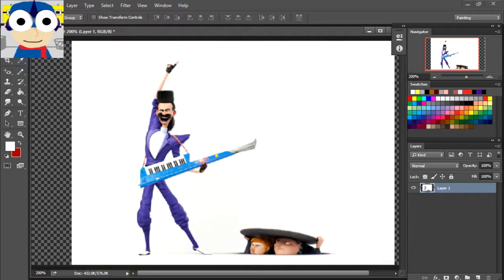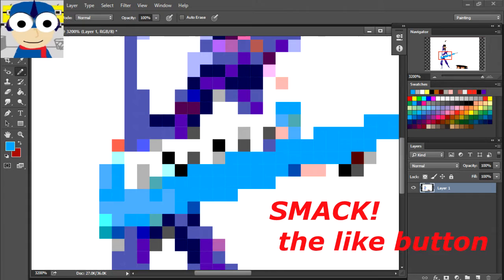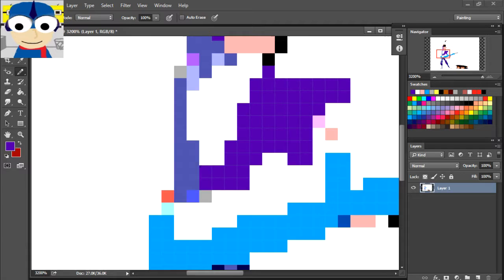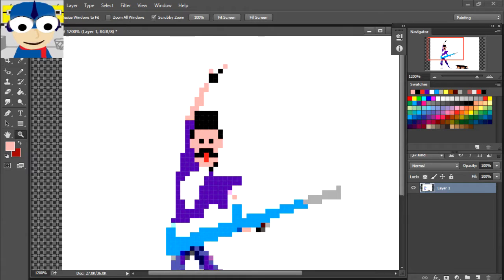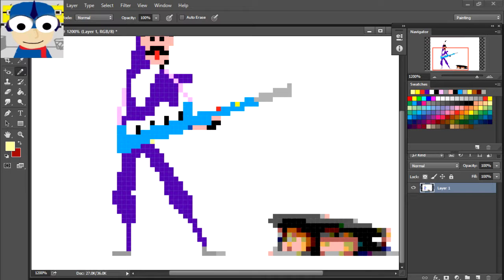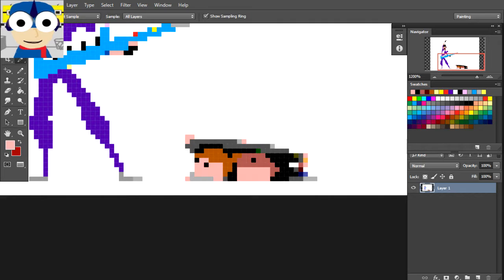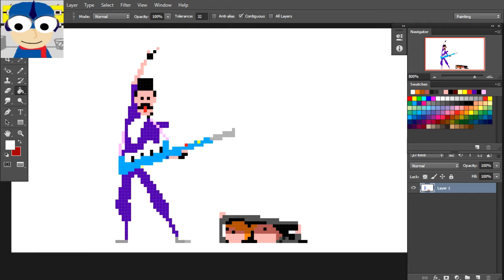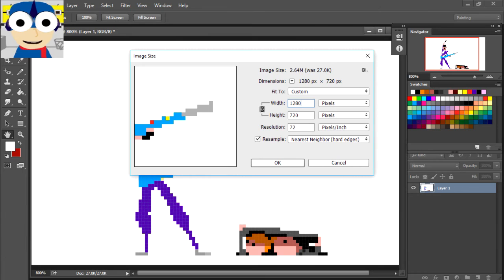Despicable Me 3 2017 - Pixel Art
Despicable Me 3 - Official Trailer SMACK the like button

Despicable Me 3  Trailer 2017 Made in Pixel Art - Photoshop
Face cam.

The team who brought you Despicable Me and the biggest animated hits of 2013 and 2015, Despicable Me 2 and Minions, returns to continue the adventures of Gru, Lucy, their adorable daughters—Margo, Edith and Agnes—and the Minions. Despicable Me 3, directed by Pierre Coffin and Kyle Balda, co-directed by Eric Guillon, and written by Cinco Paul & Ken Daurio, will be released in theaters on June 30, 2017.

The animated film is produced by Illumination’s Chris Meledandri and Janet Healy, and executive produced by Chris Renaud.

Joining Steve Carell and Kristen Wiig in Despicable Me 3 is Emmy, Tony and Grammy Award winner Trey Parker, co-creator of Comedy Central’s global phenomenon South Park and the Broadway smash The Book of Mormon. Parker voices the role of villain Balthazar Bratt, a former child star who’s grown up to become obsessed with the character he played in the ‘80s, and proves to be Gru’s most formidable nemesis to date.